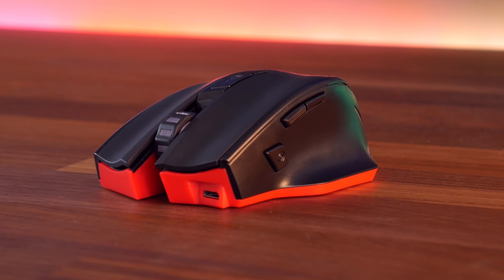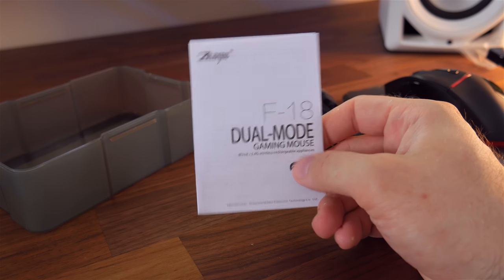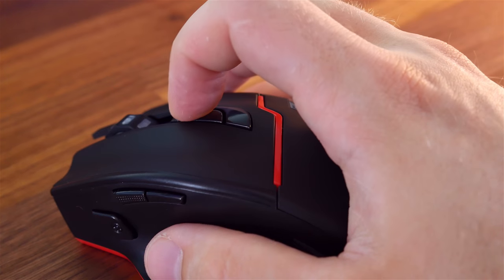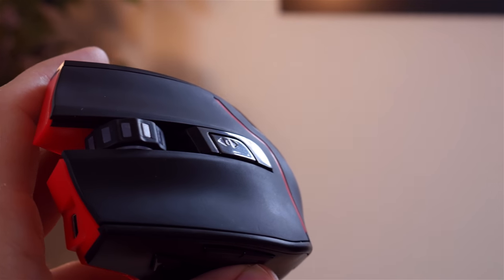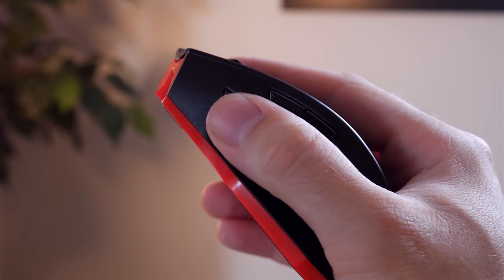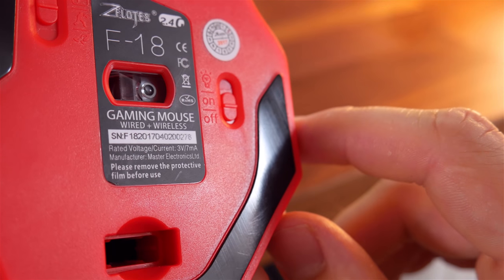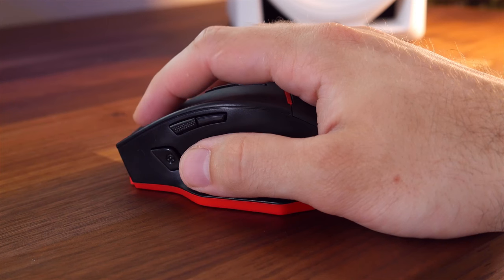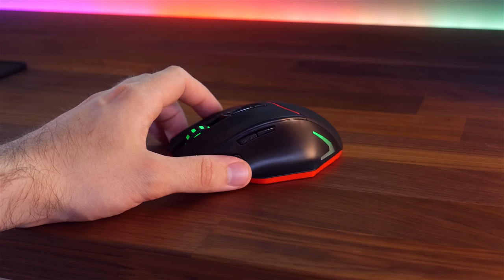Cheap Wireless Gaming Mouse! - Zelotes F18 Review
Got a cheap gaming mouse for you all to check out today, it’s called the Zelotes F18, it’s got LED’s and it’s wireless! And it comes in a miniature lunchbox. Thanks to Jker-tech for sending the unit for review!